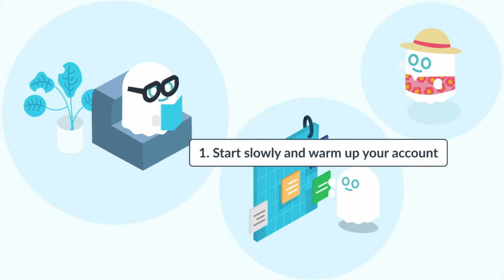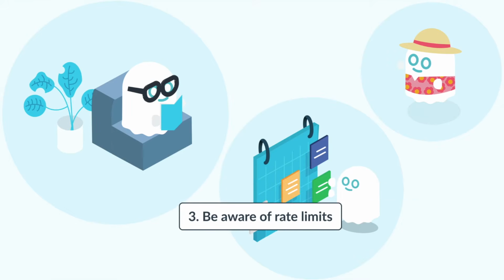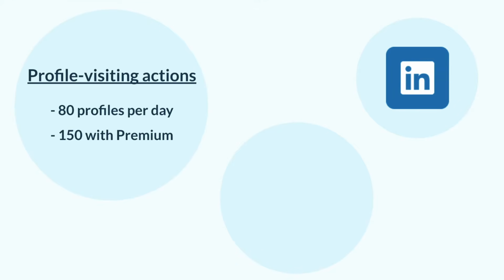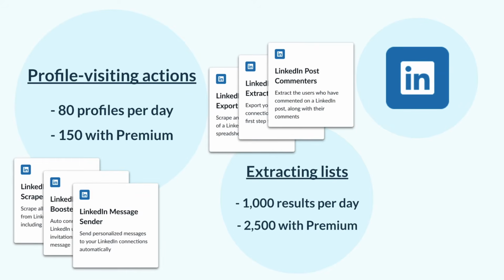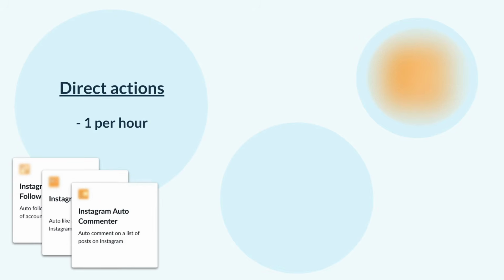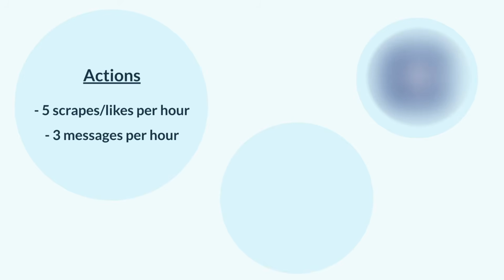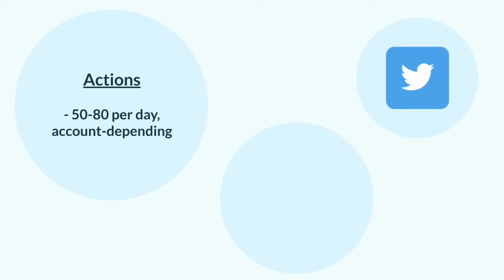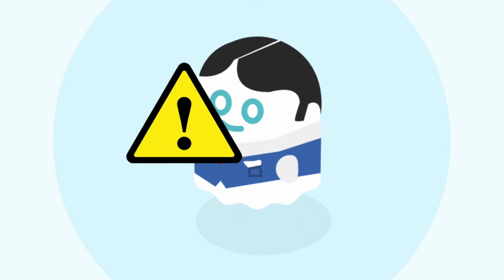Network limitations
Welcome to PhantomBuster's Beginner's Guide, here to walk you through everything basic you need to know in order to get started.

Press play for more information on the automation limitations set by different social networks, and how best to respect them when launching your Phantoms.

Video chapters:
0:00 Best practices for launching Phantoms safely
0:51 Recommended limits for LinkedIn
1:27 Recommended limits for Instagram
1:48 Recommended limits for Facebook
2:06 Recommended limits for Twitter
2:26 What happens if you exceed the limits?